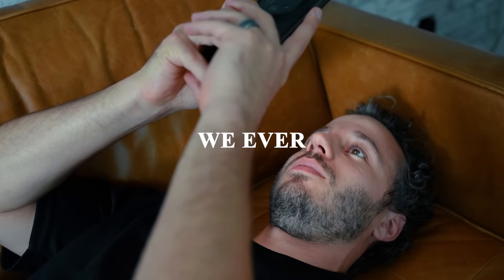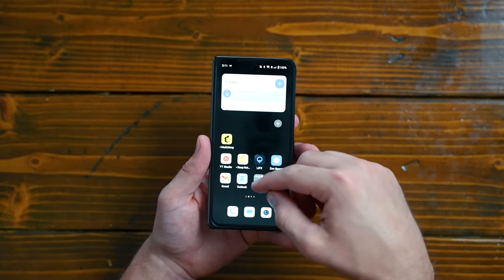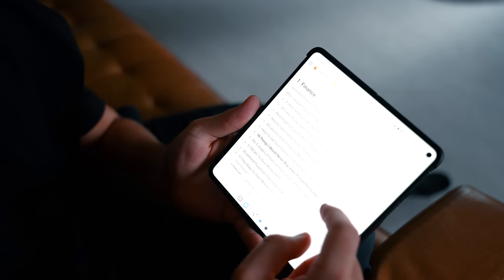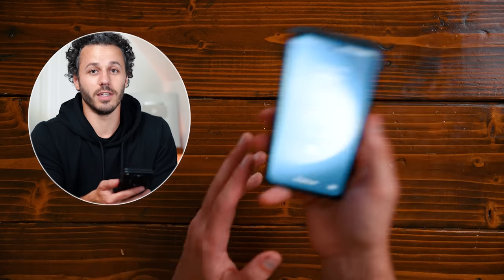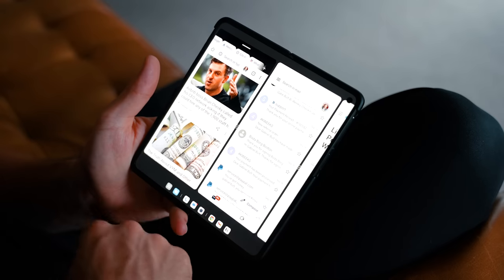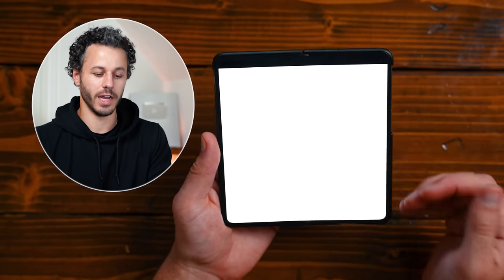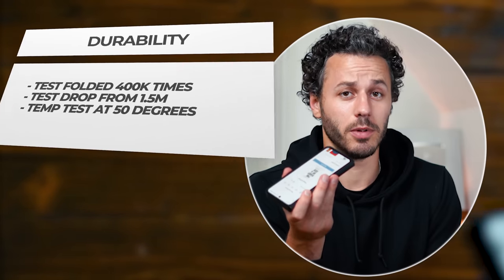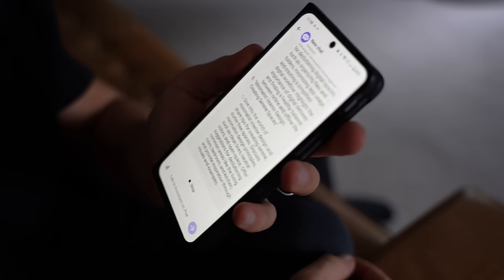What's on my phone 2023 (OnePlus Open Review)